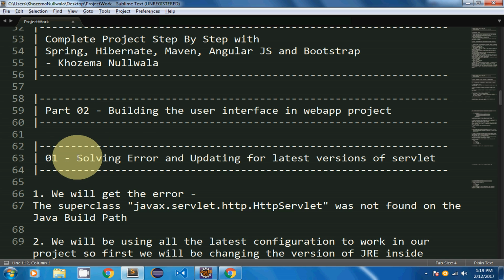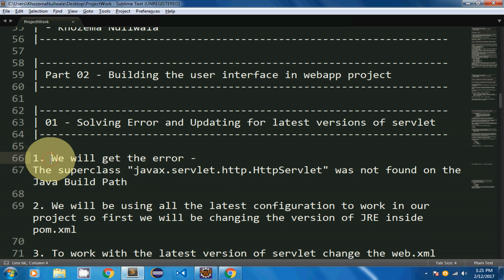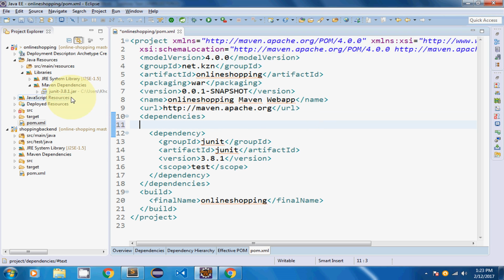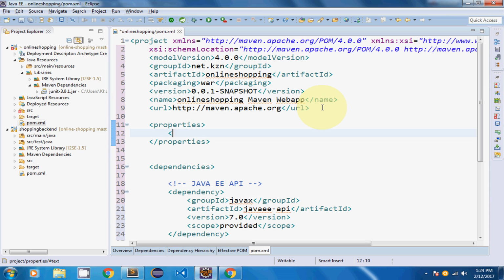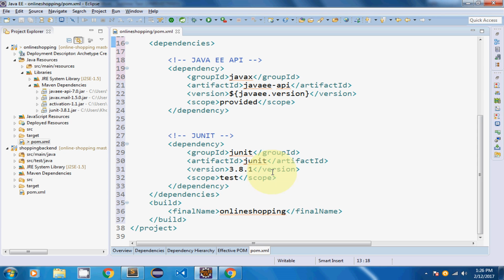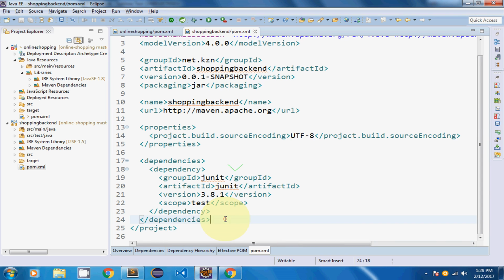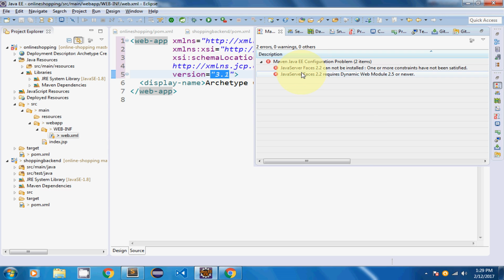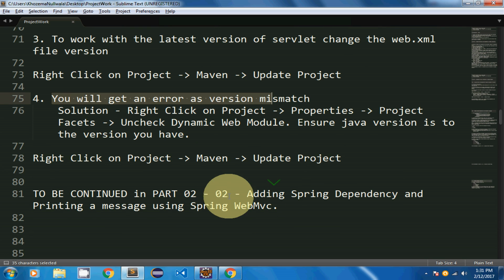Part 02 - 01 - Solving Version Mismatch Errors of Java Project Facet in Eclipse.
In this video we are configuring the project to work with the latest version and solving the errors that shows while updating the project.